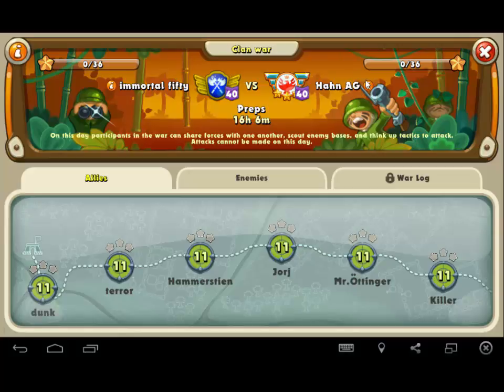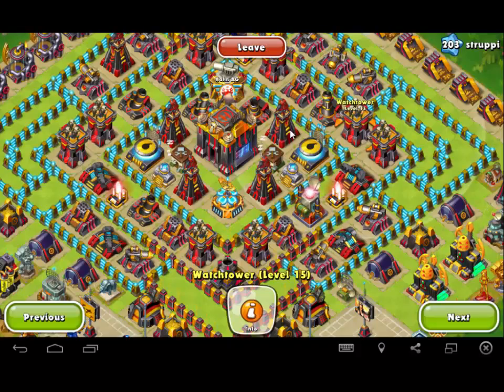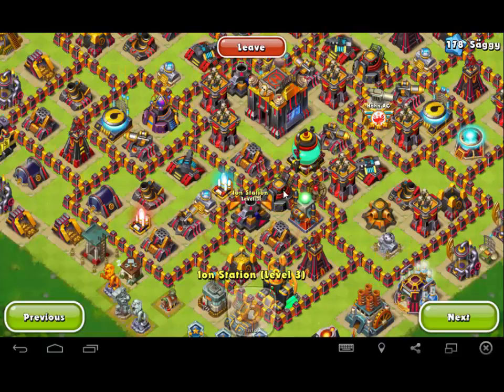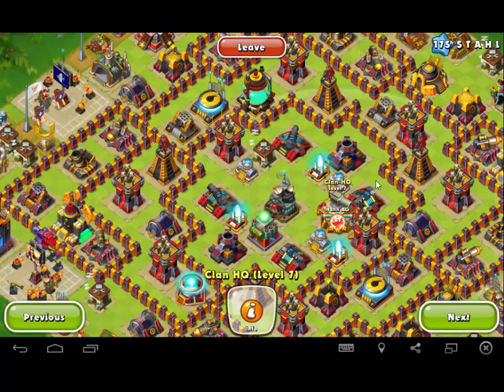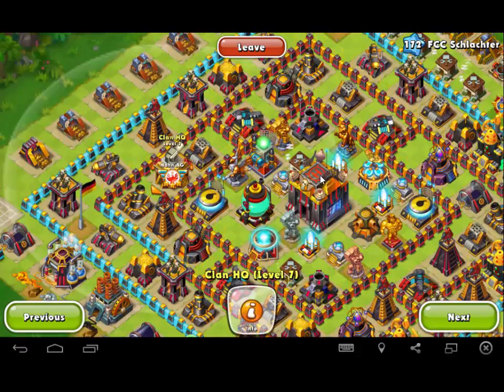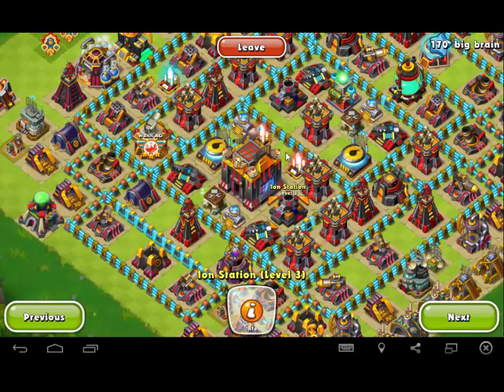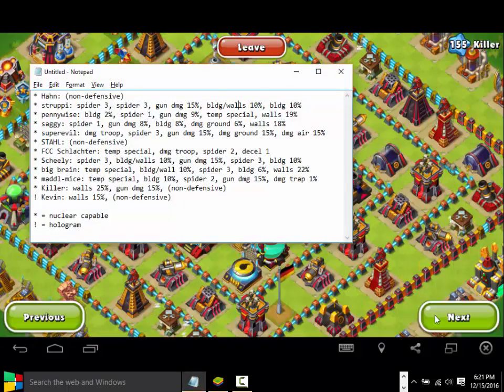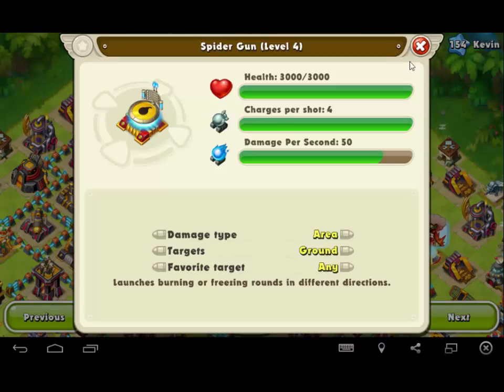Clan Wars: Hahn AG Briefing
Monuments:

* Hahn: (non-defensive)
* struppi: spider 3, spider 3, gun dmg 15%, bldg/walls 10%, bldg 10%
* pennywise: bldg 2%, spider 1, gun dmg 9%, temp special, walls 19%
* saggy: spider 1, gun dmg 8%, bldg 8%, dmg ground 6%, walls 18%
* superevil: dmg troop, spider 3, gun dmg 15%, dmg ground 15%, dmg air 15%
* STAHL: (non-defensive)
* FCC Schlachter: temp special, dmg troop, spider 2, decel 1
* Scheely: spider 3, bldg/walls 10%, gun dmg 15%, spider 3, bldg 10%
* big brain: temp special, bldg/wall 10%, spider 3, bldg 6%, walls 22%
* maddl-mice: temp special, bldg 10%, spider 2, gun dmg 15%, dmg trap 1%
* Killer: walls 25%, gun dmg 15%, (non-defensive)
! Kevin: walls 15%, (non-defensive)

* = nuclear capable
! = hologram

First Attack Target Assignments:
TOP 8: Dunk, Terror, etc... do mirrors.
Savage/Stevie attack Kevin; Need at least 2 stars
Hossein/Breezy attack big-brain/maddl-mice/Killer - Pick any, need 3 stars

Hold off on 2nd attacks until directed further.